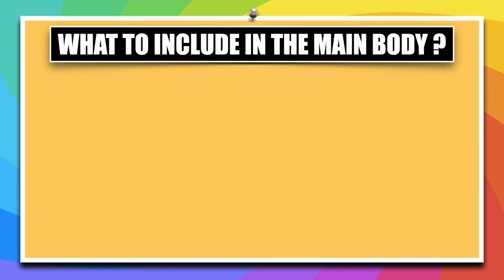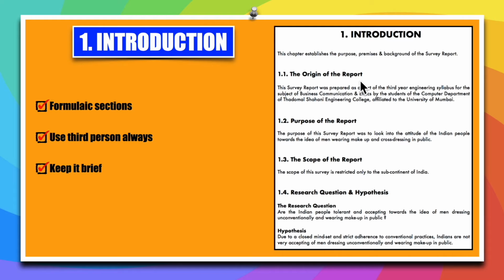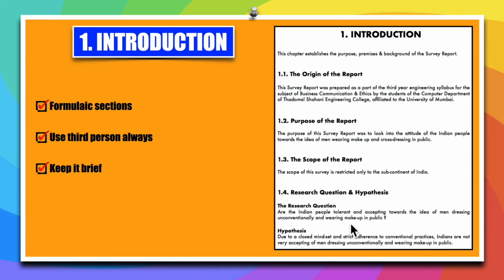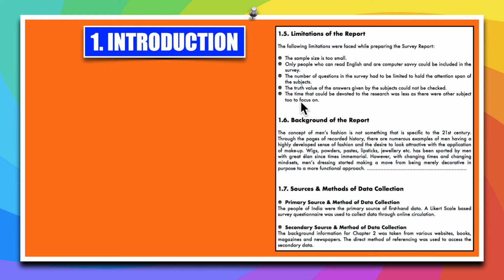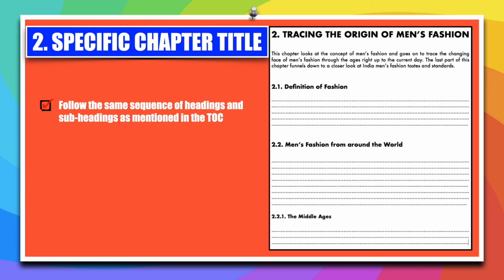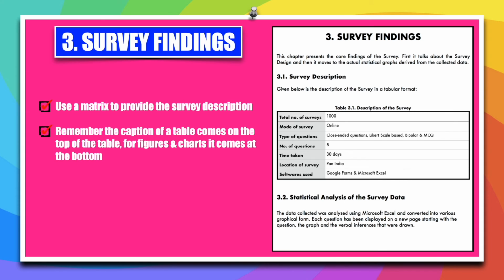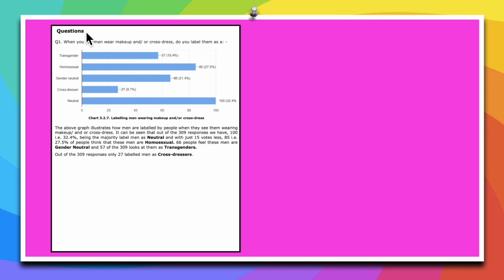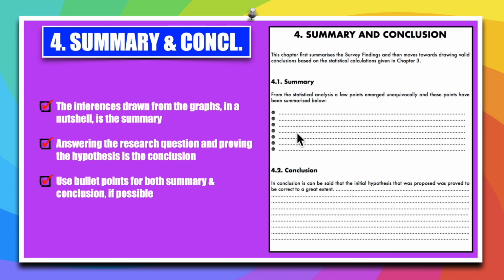How to Write a Formal Report - The Main Body